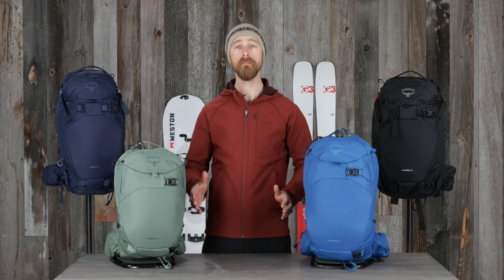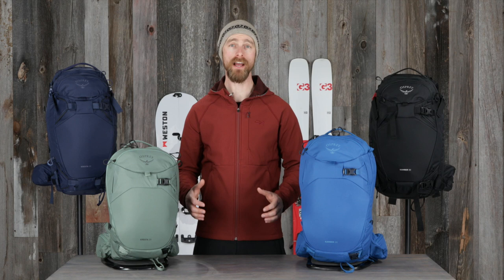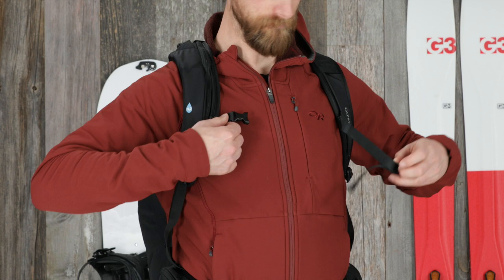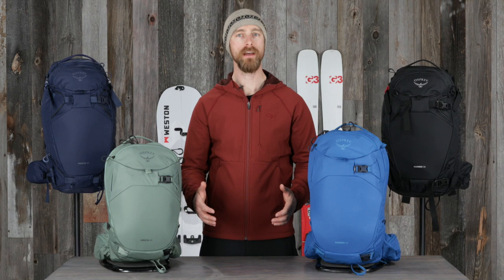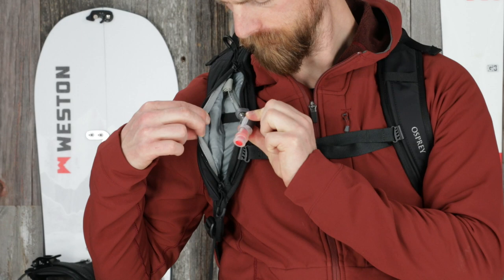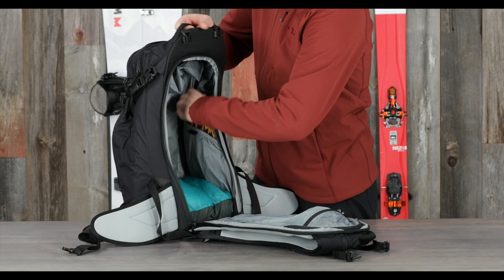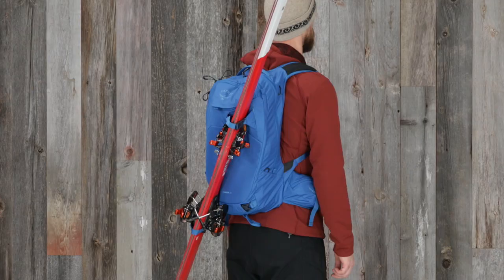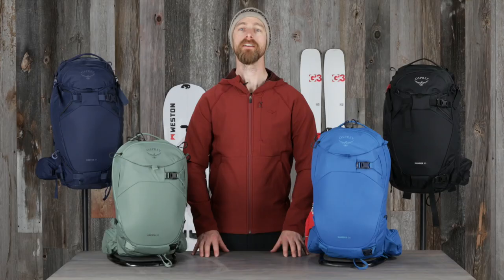Osprey Packs | Kamber Kresta| Product Tour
Slash through snow with Osprey’s backcountry ski/snowboard backpacks. Rich with features for epic days on the slopes, the Kamber/Kresta Series offers a durable build with suspension that’s comfortable on the skin up and stable on the ride down. Features include: a dedicated avalanche safety pocket that keeps your shovel, probe and other avy gear at-the ready, an insulated hydration hose sleeve that makes sure your water keeps flowing all day, separated gear storage to keep wets and dries apart, straps for ski/snowboard carry—and so much more.
Watch our official Kamber/Kresta pack review to learn more!